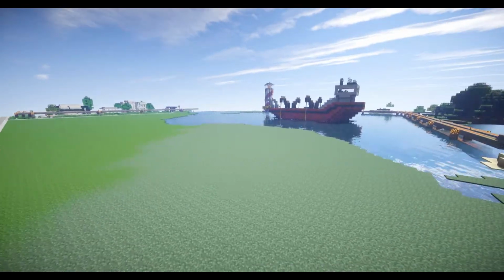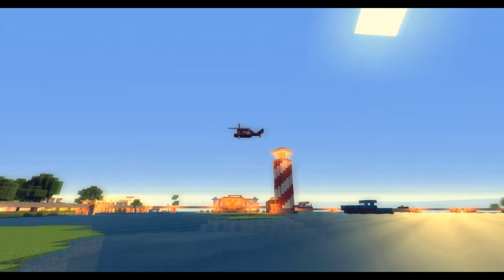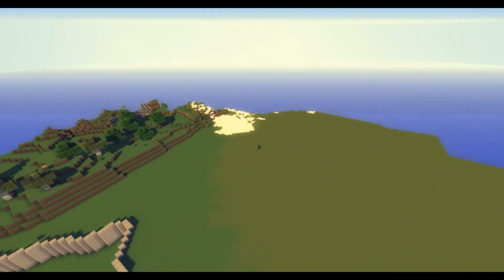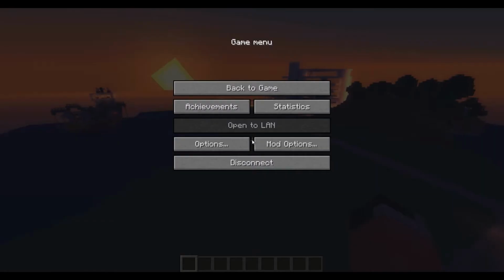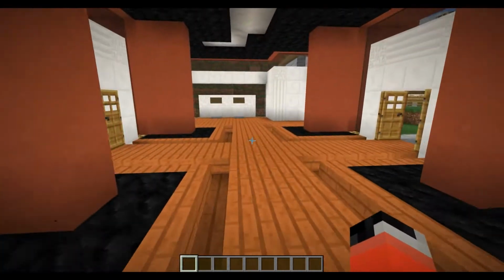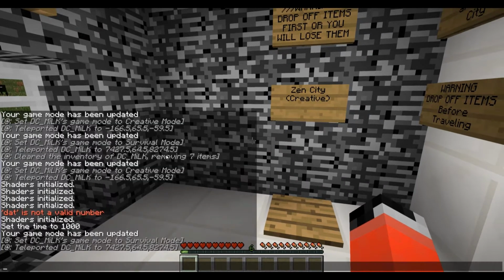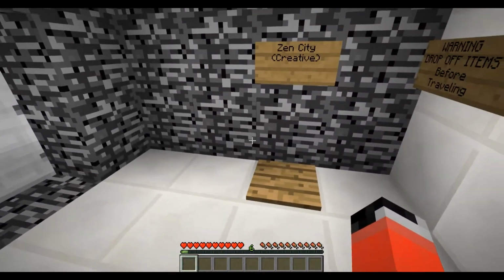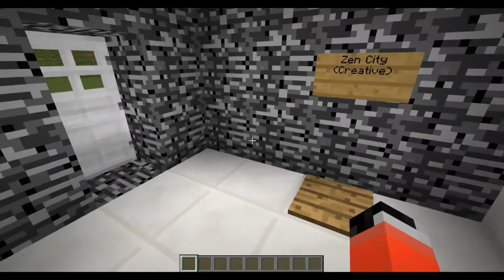Zen City Server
New Zen City server. Zen City will no longer be on xbox. It has become to laggy to make videos so we have moved it over. Also added a survival section to it. Hope you guys enjoy. Also working on adding a plugin that will allow you guys to come and tour the server.

Socal Media

Check out some friends channels.

If you 18 or older and want a mature gaming community, check out my gaming community Killer Instinct Gaming I am in KIG Syndicate.